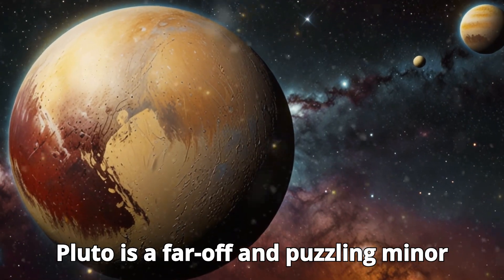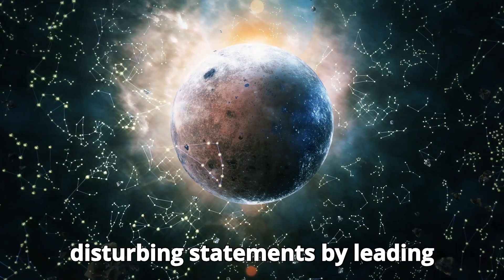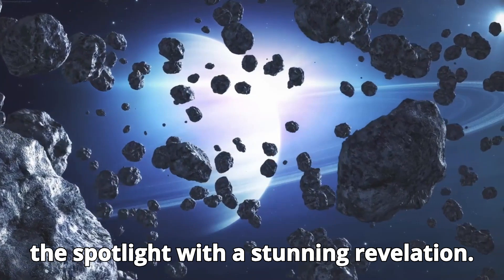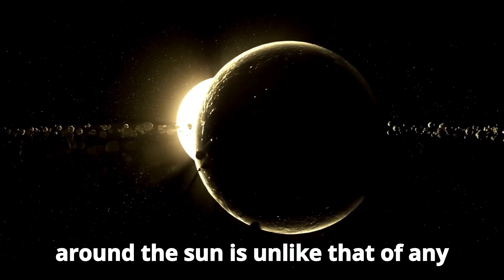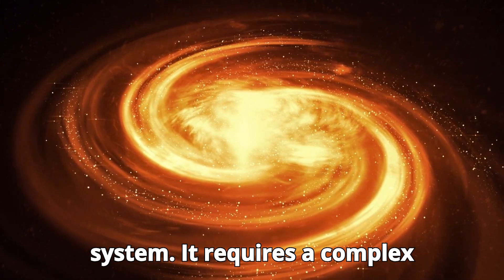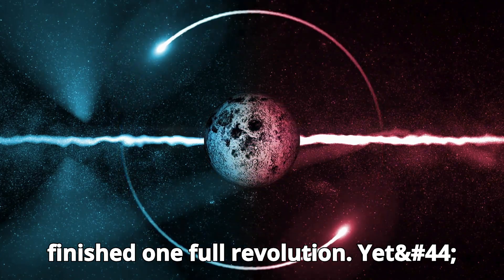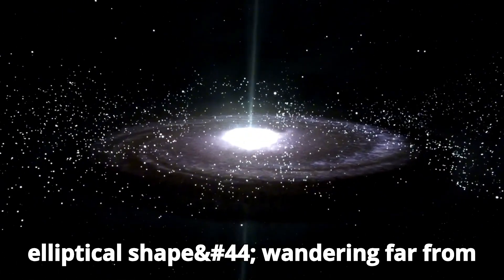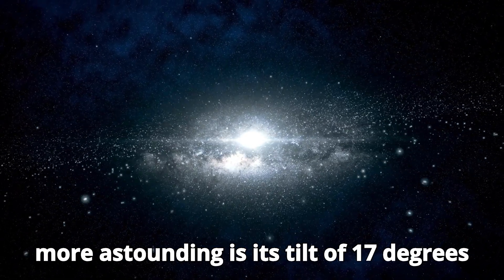Neil deGrasse Tyson: “Pluto HAS JUST COLLIDED WITH NEPTUNE, AND SOMETHING TERRIFIC IS HAPPENING!”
In this mind-blowing video, renowned astrophysicist Neil deGrasse Tyson reveals an incredible cosmic event: Pluto has just collided with Neptune! 🌌💥 What does this shocking phenomenon mean for our understanding of the solar system? 🪐✨ Brace yourself for an awe-inspiring journey through space 🚀 as Tyson breaks down the science behind this extraordinary occurrence and explores the incredible changes it could trigger. Don’t miss out on the mind-boggling insights and revelations about our universe in this thrilling and educational video! 👨‍🚀🔭